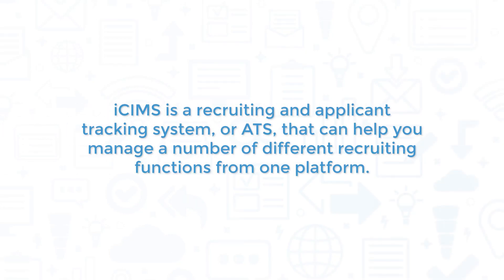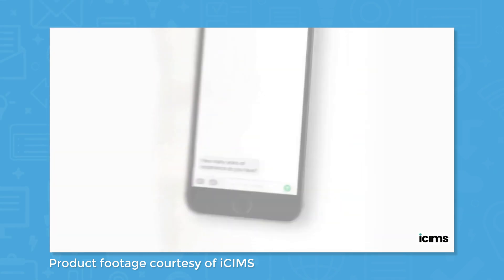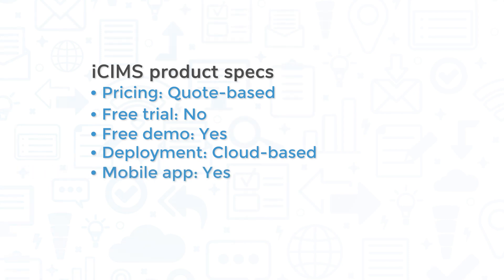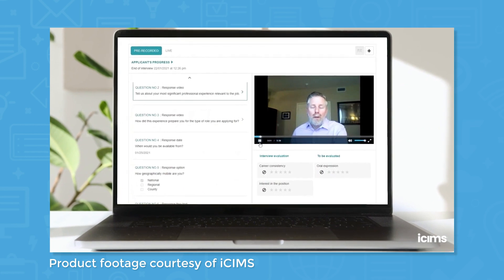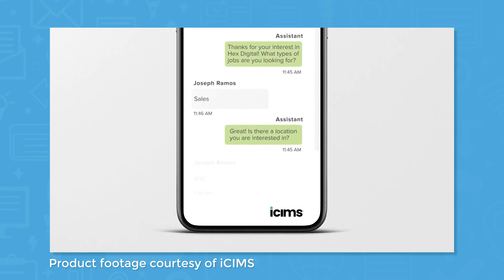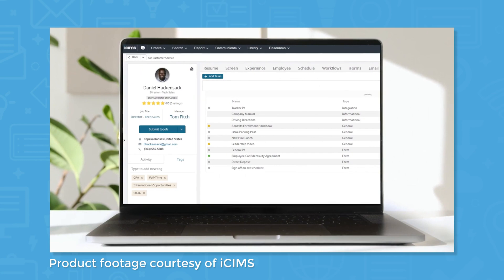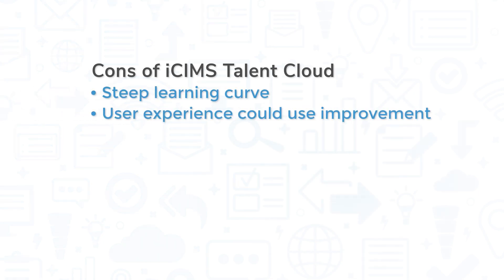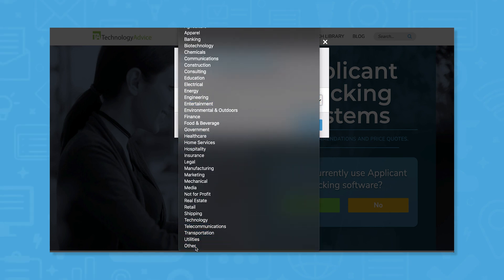iCIMS Review: Top Features, Pros And Cons, And Similar Products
This video offers a review of iCIMS, a recruiting and applicant tracking system, or ATS. Looking for an Recruiting solution?

➤ CHAPTERS
0:00 Intro
0:22 What is iCIMS?
0:59 Key products
2:26 Pros and cons
2:58 You might also like
3:08 TechnologyAdvice can help